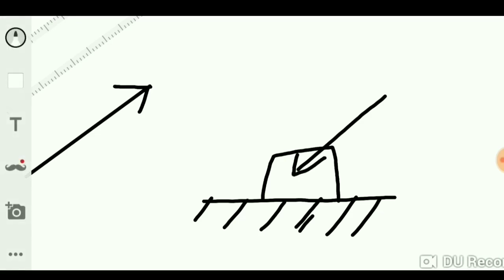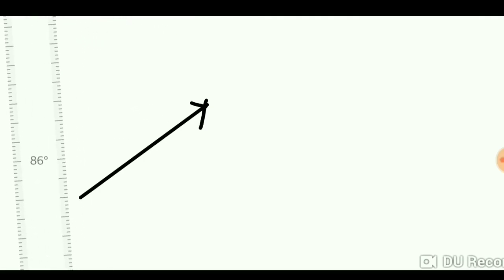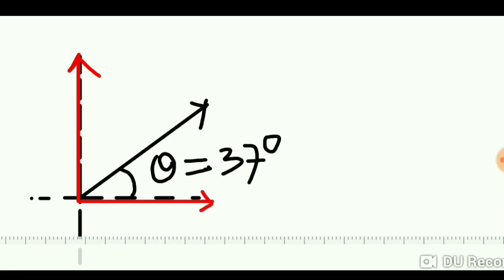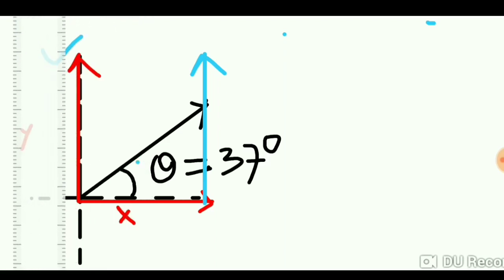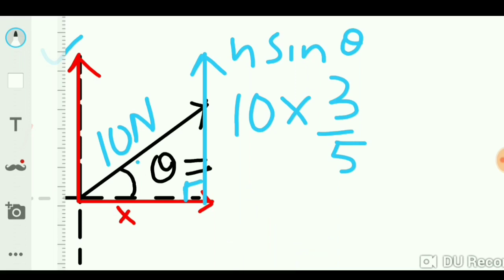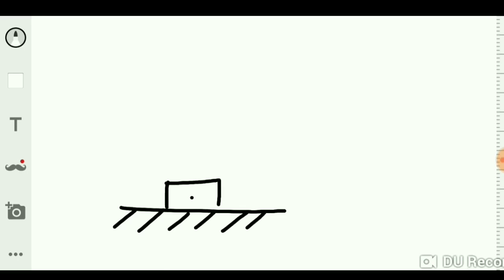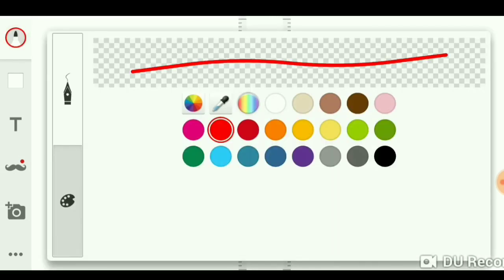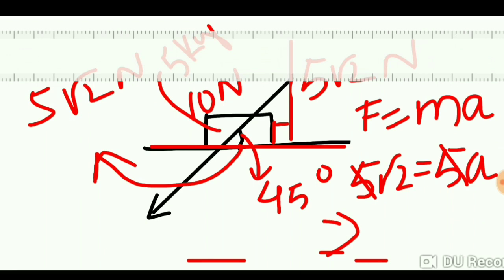Vector resolution explained from basics with it's uses in real life|THE MINUTE SHOW| TANAY GARG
Hey guys , this is a video on how to resolute a vector. It can be Force , velocity, acceleration , anything!! Hope it helps you.